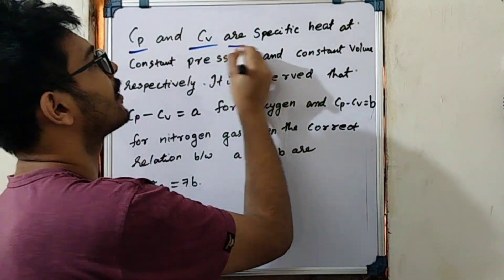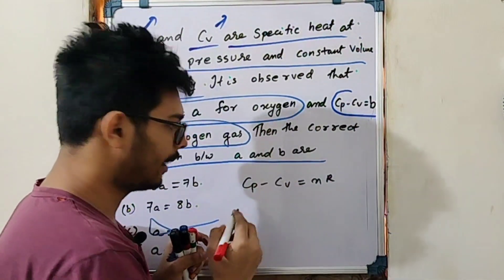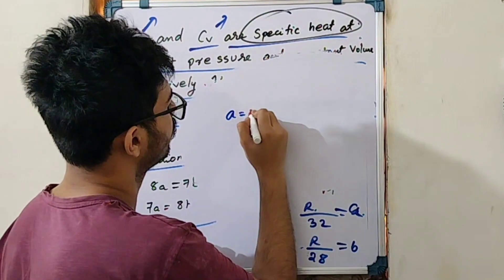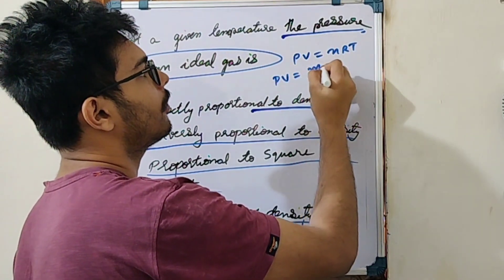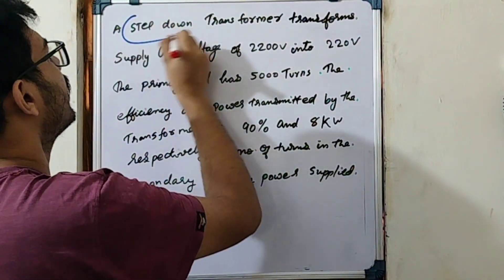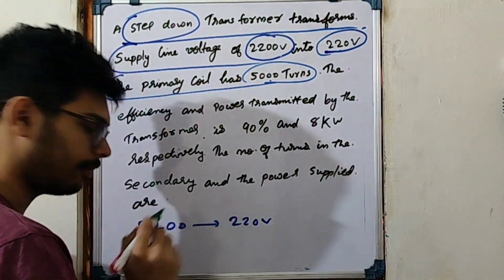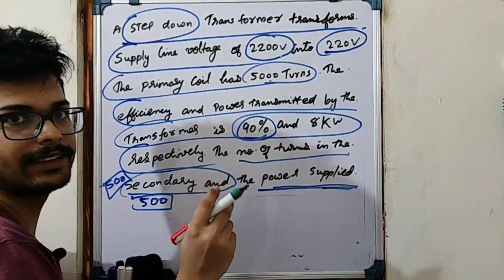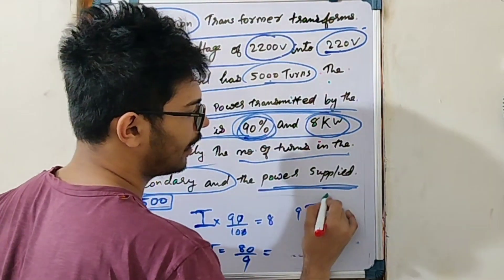CUSAT/ KEAM PHYSICS MOST IMPORTANT QUESTIONS PART 3